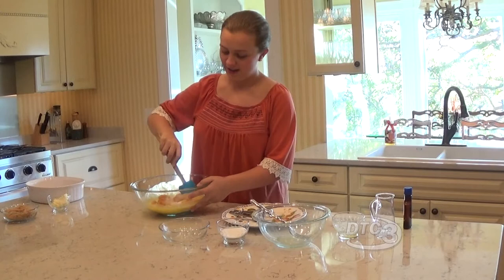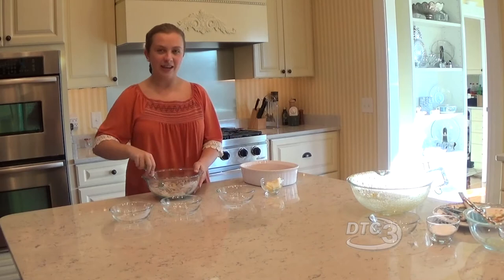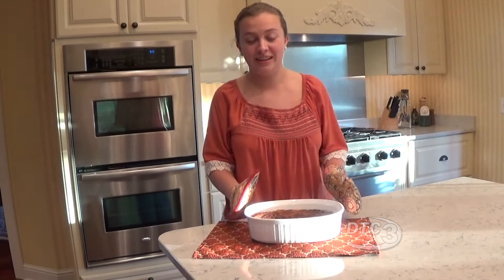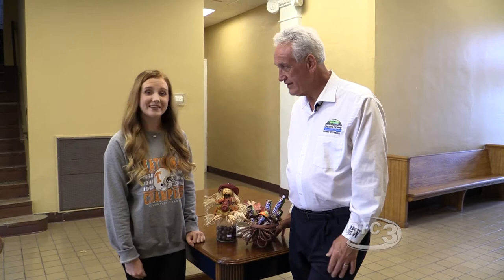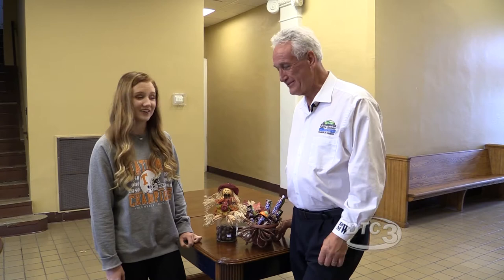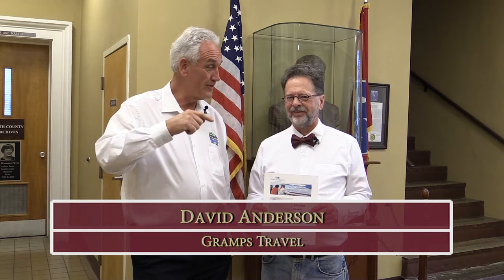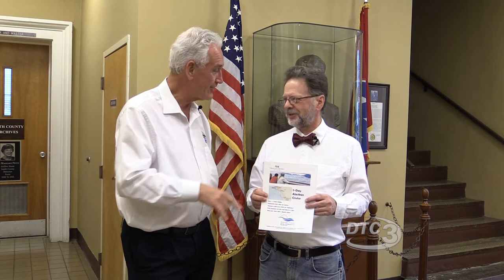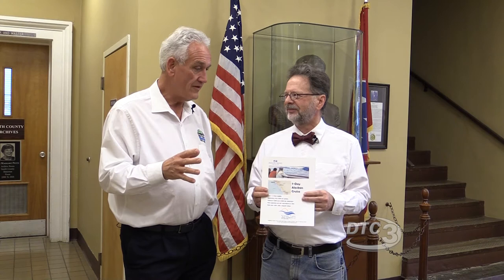Smith County Chamber Corner - November 2018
Watch the Smith County Chamber Corner television program, as seen on DTC3 for DTC TV customers. Don't have DTC TV?